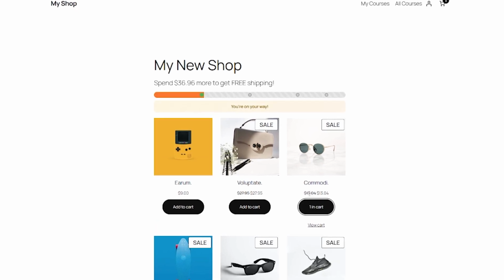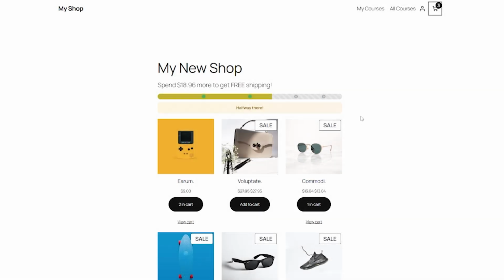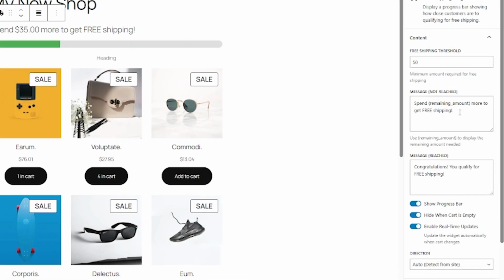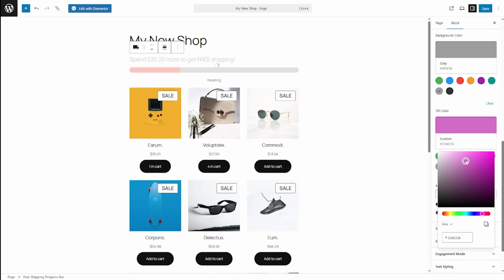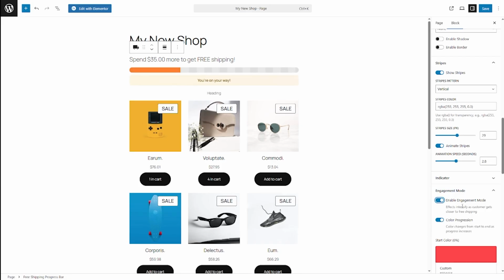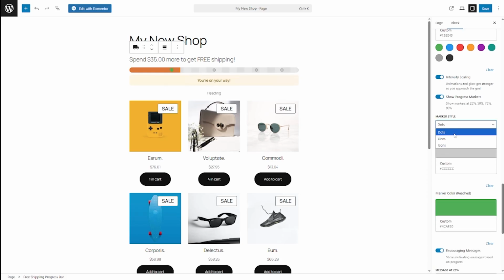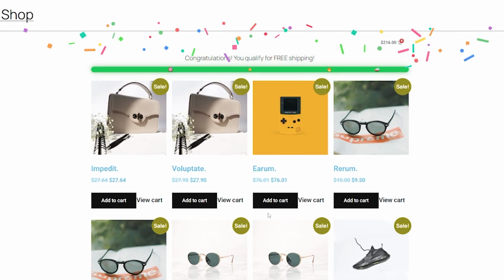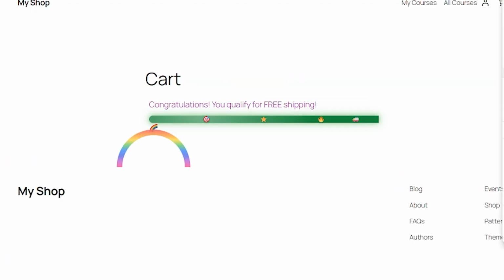Interactive and Elegant Free Shipping Progress Bar for WooCommerce & Gutenberg Blocks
This is the most converting free shipping progress bar you have been waiting for for WooCommercd!
Designed for Elementor and Gutenberg with a dedicated Elementor widget and a dedicated Gutenberg block!

1. Can Be Inserted Anywhere
The most versatile free shipping progress bar, which can be inserted on any page of your WooCommerce store — including product pages, cart, checkout, shop, archive pages, and literally anywhere you want.

2. Can be Placed in Any Location on the Page
As the plugin includes both an Elementor Widget and a Gutenberg Block Editor, you can literally place it any where you want on the page. You are not limited to specific locations determined by other plugins, but you are free to place it in any location that is eye catching

3. Encourages Customers to Increase their Cart Using the plugin's unique features such as engagement effects, encouraging messages, dynamic messages you can display to customers depending on how far from the free shipping the customer is etc. Your customers are much more likely to increase their overall cart.

It drives customers to add more items to reach free shipping
It increases average order value (AOV) without discounts
It uses visual motivation and psychology, not pressure
It turns free shipping into a clear, achievable goal